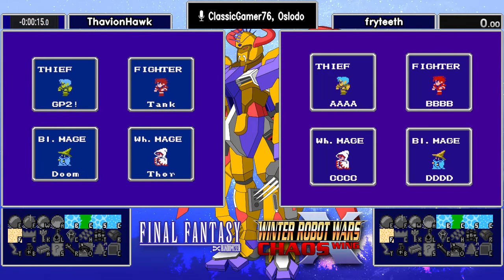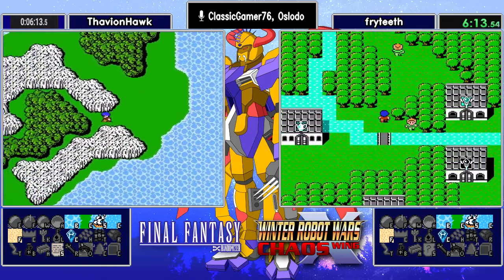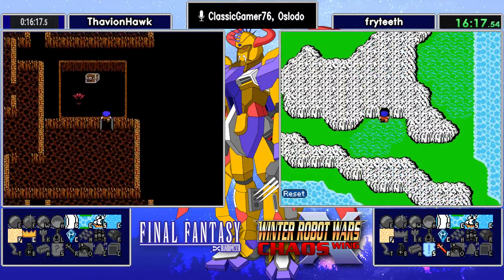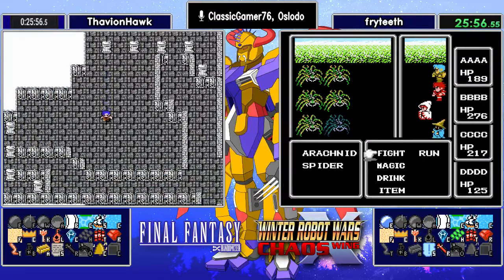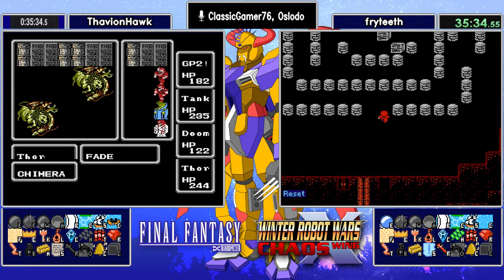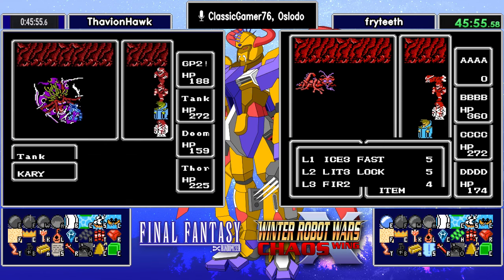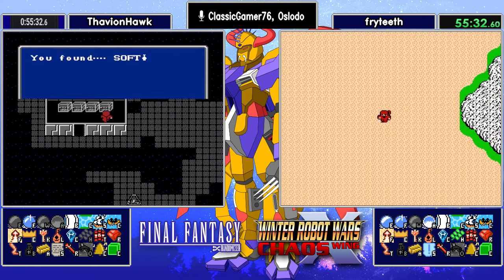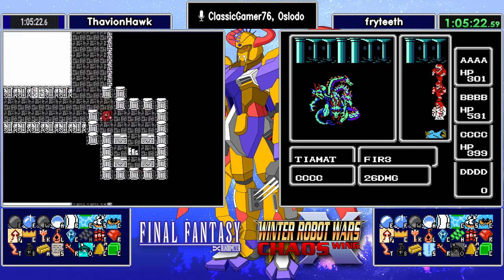Final Fantasy Randomizer - Winter Tournament 2024 - Upper/Round 2: ThavionHawk vs fryteeth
Final Fantasy Randomizer - Winter Tournament 2024